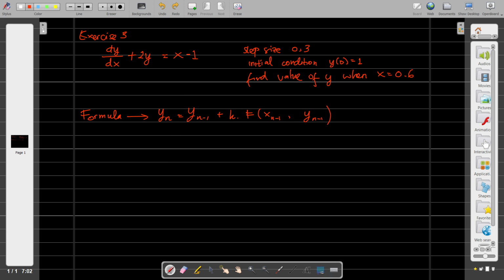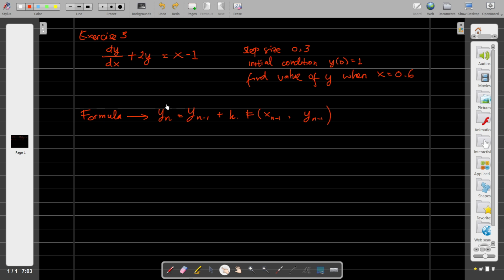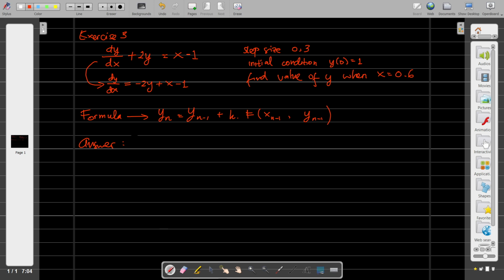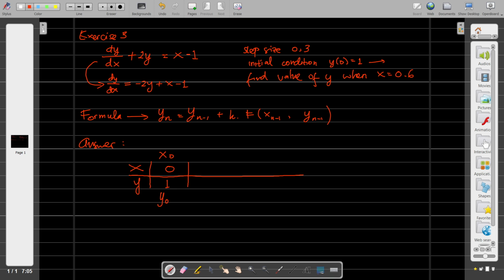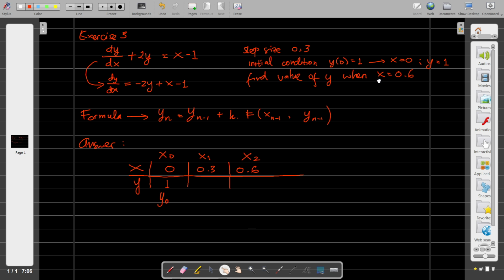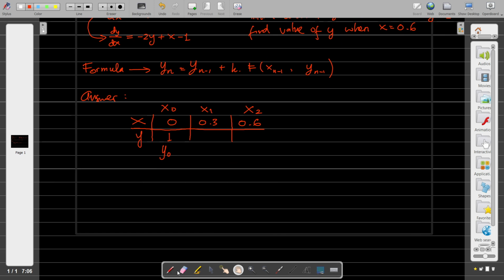Final Exam Preparation Numerical Method Video 3